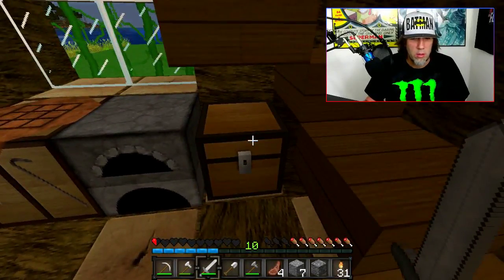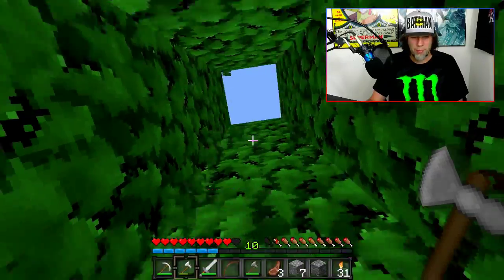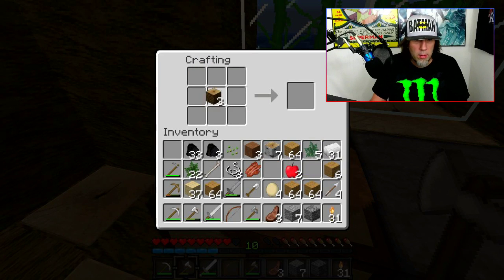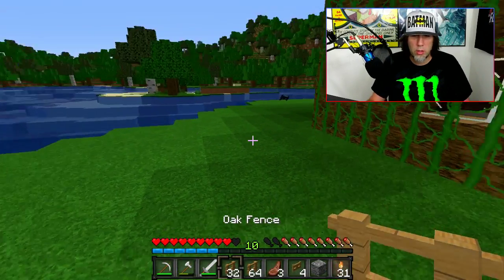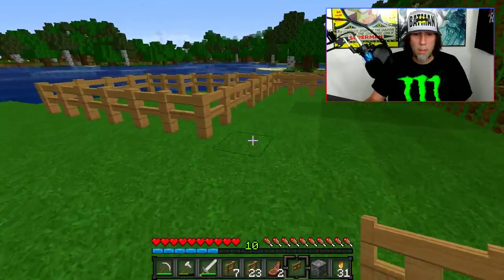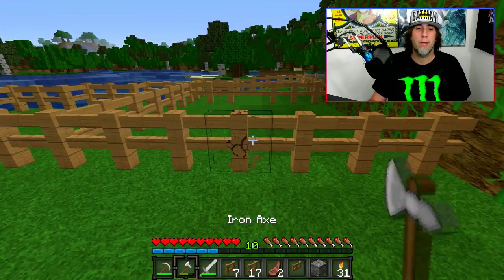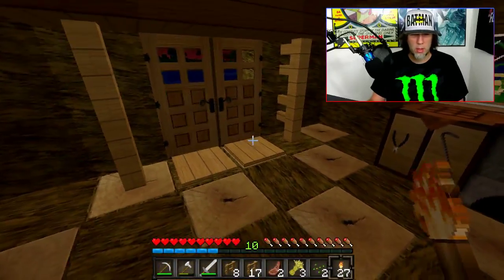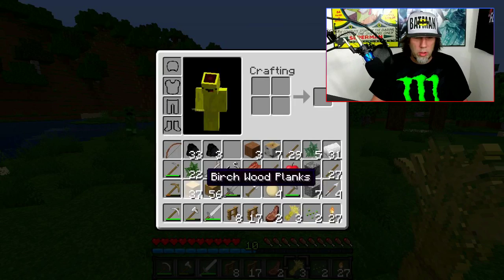Banana Road Ep 2